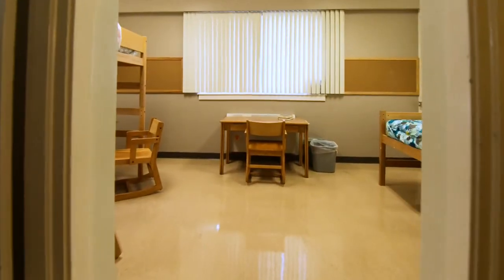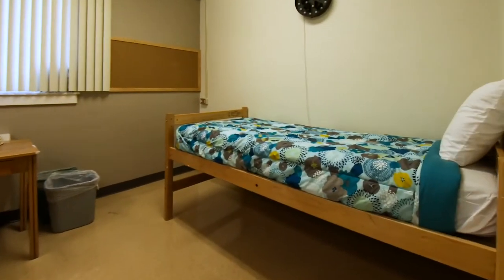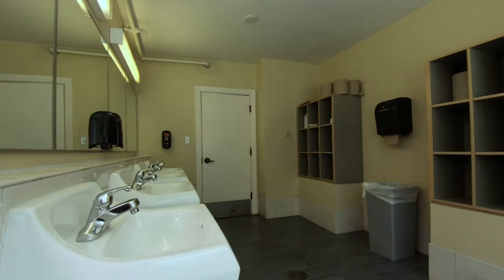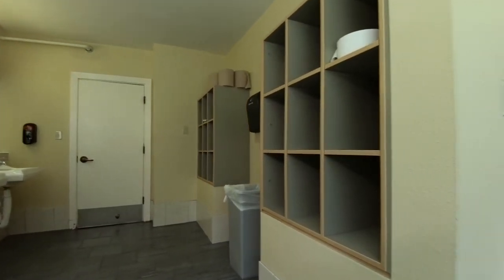What's inside Sackett Hall?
Take a look inside Sackett Hall on the west side of Oregon State University's campus.

(This video was filmed with consideration to current public health guidelines. During the COVID-19 pandemic, everyone is required to use face coverings and maintain physical distancing in all public spaces of OSU buildings.)

Sackett Hall has eight wings, spacious lounges, a central laundry facility and several room configurations.

Sackett Hall is home to many University Honors College students and is a short walk to several academic buildings.